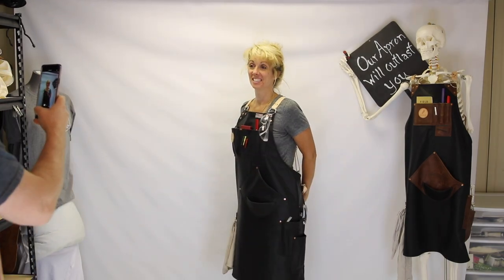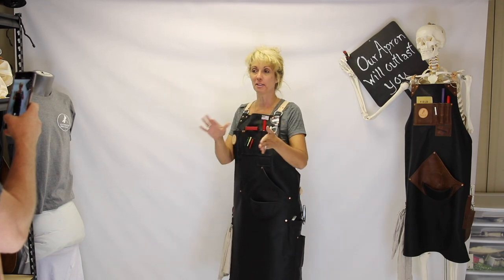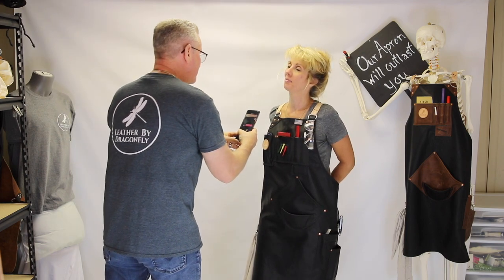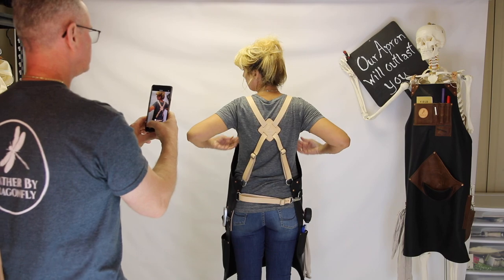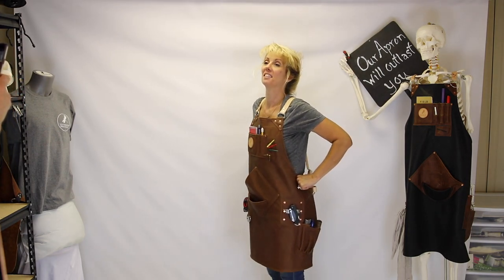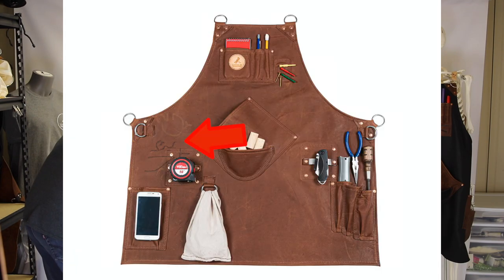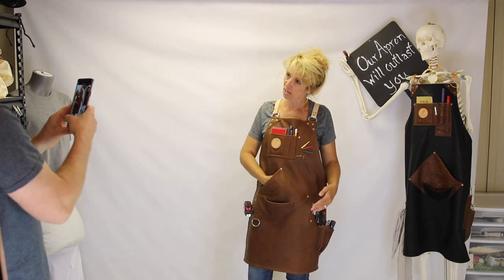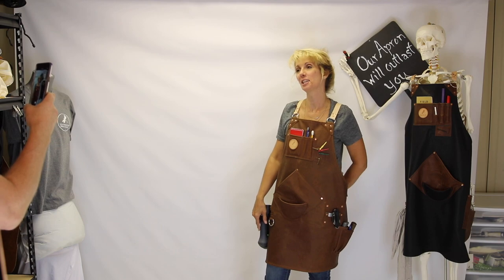April vs Anna Female Custom Aprons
Our client's custom leather workplace apron will show other craftspeople who are on the fence just about purchasing an apron something to think about.  We started this on our Instagram and Facebook accounts.  It is amazing that in 5 years of making custom leather / bespoke aprons that no two are alike.  It still amazes us.  1 of 1.
 We take several body measurements, to create your custom / bespoke custom leather apron.  These aprons are not "off the shelf".  Each pocket is tailored to fit your toolset. Custom.

These two aprons belong to April and Anna from Tennessee.
April custom leather workplace apron features a dual clip for a tape measure, box cutter, or drill driver for assembly work.  April also requested a cell phone pocket and magnet for drill bits and driver bits.

Anna's custom leather shop apron is brown with some very interesting brands on them.  Not all hides have brands.  She also has dual clips, a magnet, and a cell phone pocket. A unique feature is the triple stack pocket for screwdriver, pliers, and utility knife.

TIMECODES
0:00 Intro
0:06 April's custom leather apron pictures
0:15 Custom leather shop apron description
0:40 Female fit
1:12 Upper pockets
1:40 Magnet for drill and screw bits
2:20 Custom pockets for tools
2:37 Two universal clips, tame measure, box cutter, drill
2:48 Utility pocket
3:15 Cross back straps
3:42 Anna's custom leather workplace apron
4:25 Female template cutout
4:50 Brands on the leather apron
5:15 Triple stack pocket for utility knife, pliers and screwdriver
5:30 Two universal clips, tame measure, box cutter, drill
5:50 Drill and magnet for bits
6:20 Recap

CAMERA GEAR:
-Canon T6i
-lens 24-70mm